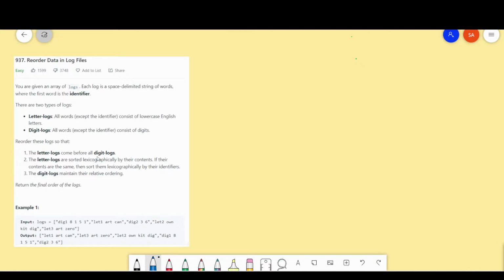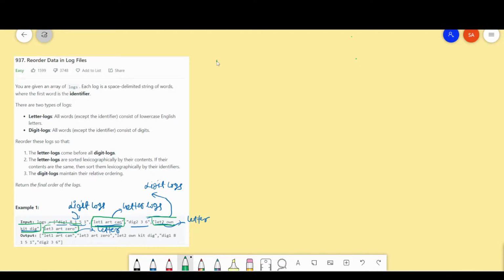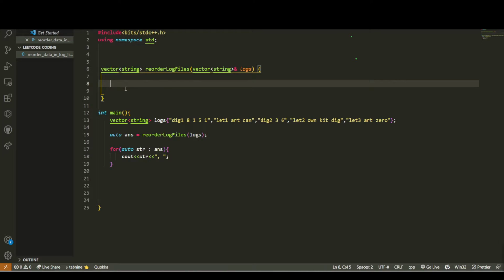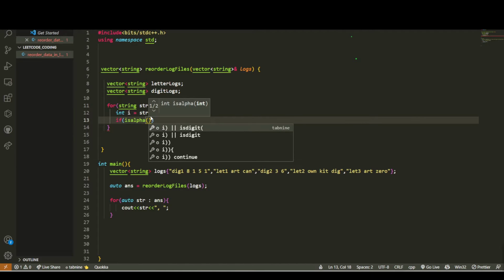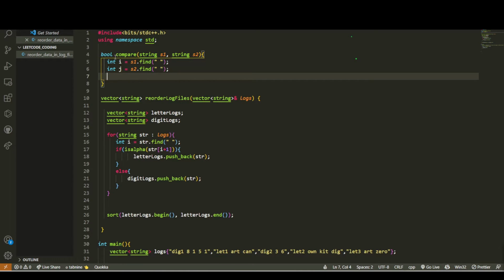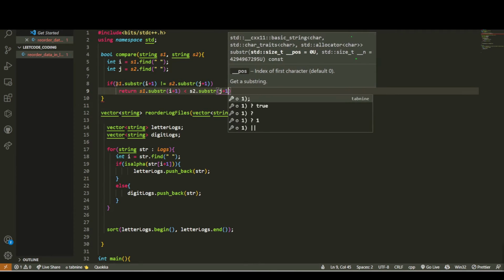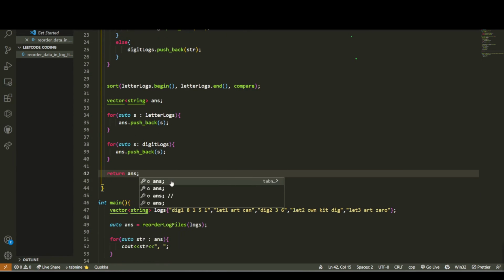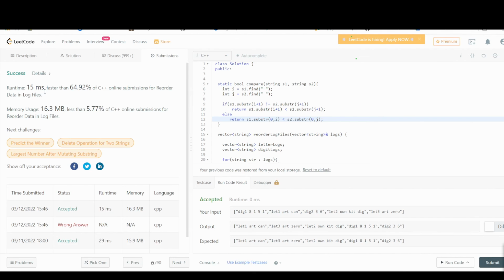LeetCode - Amazon( Reorder Data In Log Files)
This question is being asked in Amazon.